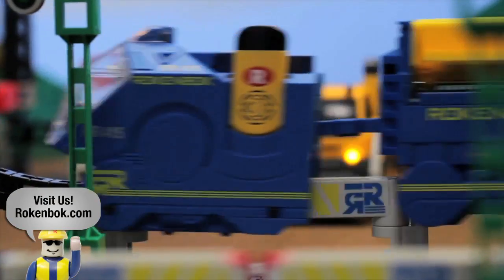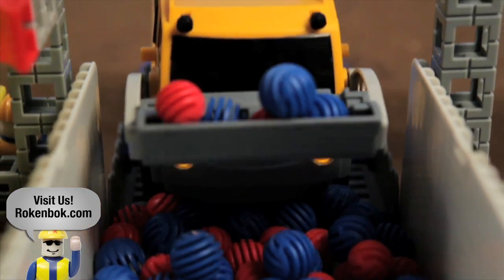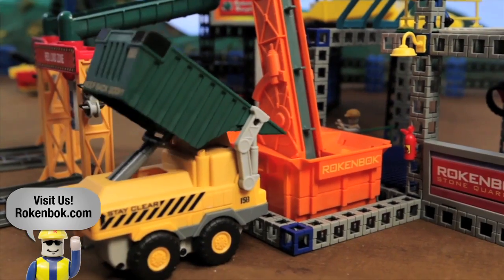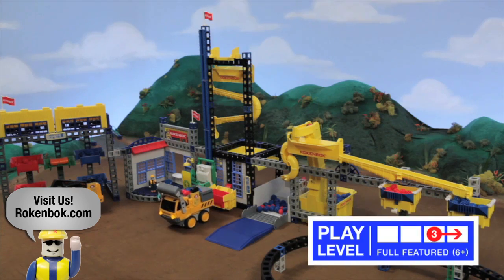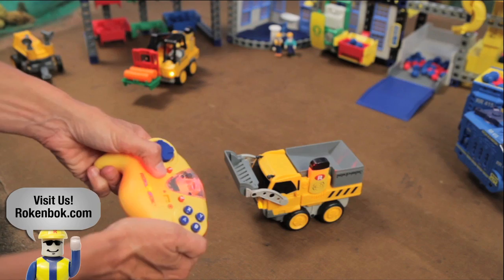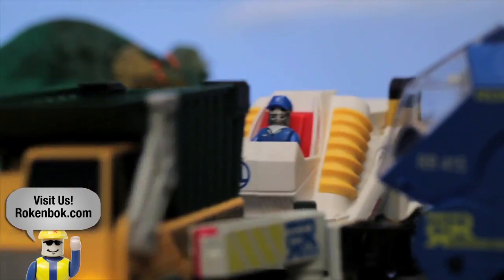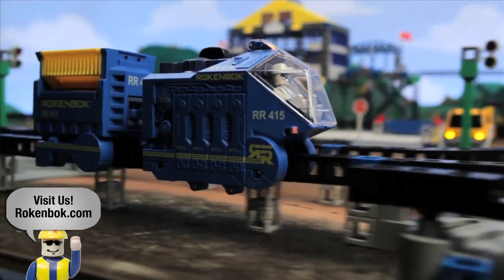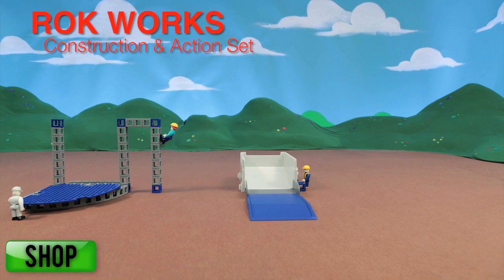Introduction to Rokenbok Remote Control Construction Toys (in-stream))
Get Ready to ROK!  Rokenbok is a unique construction and remote control toy system that has received over 50 awards for its combination of fun and educational value.

If you are not familiar with Rokenbok, it's a small company based in Solana Beach, California, near San Diego. The Company's mission is to create ideal learning environments for children, and Rokenbok has been shipping its high quality, educational toy system since 1997.

Rokenbok construction lets children build their own ideas, and Rokenbok ROK Star machines are so much fun because they work so well. The two together create endless, special playtimes for children and their parents. Each building set or remote control machine can be enjoyed alone or as part of an ever-growing world with unlimited play and educational potential.

Winner of more than 50 toy awards, Rokenbok is a superb investment that will engage the whole family, even when the youngest child is only three years old. In fact, parents (and grandparents) love playing with Rokenbok almost as much as their kids.

Rokenbok construction is different because you make real working buildings that interact with ROK Star machines. You can follow included step-by-step instructions, or it's easy to invent your own worlds; conveyor and chute systems, strong bridges, interactive rail yards, even a whole working airport. The idea is to build fun interactions, and then have even more fun operating your vehicles to get the job done. That's why we say, "When the building is done, the fun has just begun."

ROK Star remote control machines are tough, real-working equipment. They are built for rough play, crashes, and spills. These are not ordinary toys, but precise and very rugged little robots. Every machine is carefully designed to work with all the others to create fun interactions. A single ROK Star Controller can control every machine in your fleet, and multiple controllers let the whole family play at the same time. There are lots of hidden features, like auto-hitching, horns and sirens. These machines are smart, too. They won't interfere with each other, so you can add as many ROK Star machines and controllers as you want to your Rokenbok world.

Creating a construction system that is fun for children and adults is a sensible idea. It brings together the educational benefits of construction play and child/parent interaction. Rokenbok's goal is to create those playtimes where fun and education overlap. Rokenbok is a legacy quality toy system that your whole family can enjoy for many years, and there is a good chance you'll be handing it down to the next generation of young parents and builders.

Rokenbok was founded in 1995 by Paul Eichen, fondly known as Mr. Rokenbok by Rokenbok builders (Rokenbokers) all over the world.